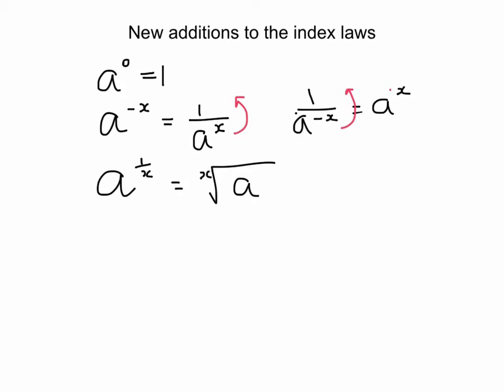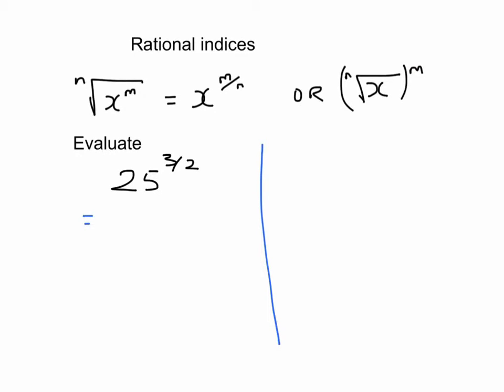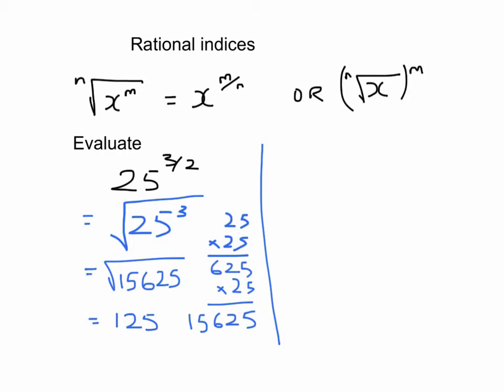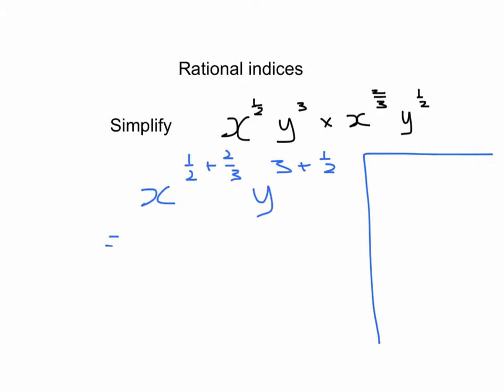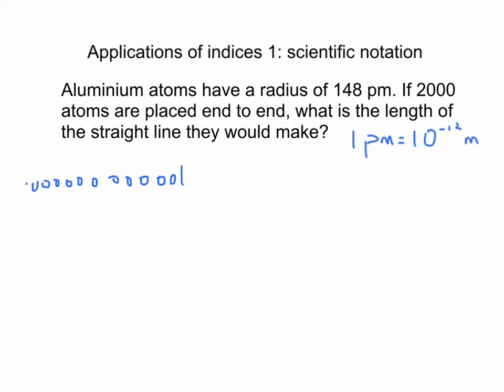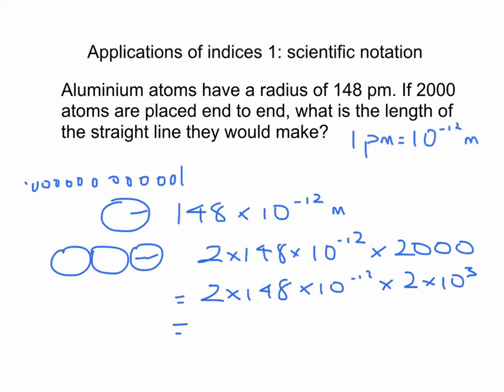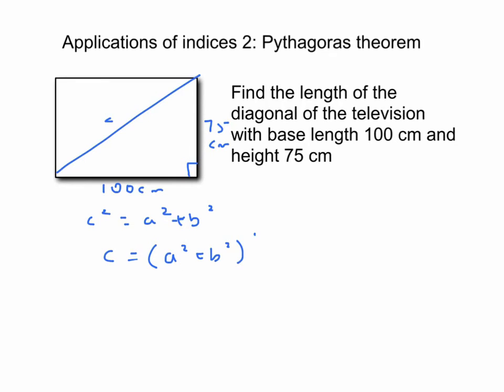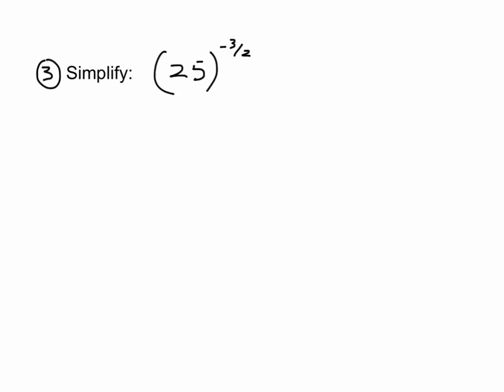Index Laws 9+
How to simplify algebraic expressions using index laws. Simplify bracketed terms, powers of powers, fractional indices, etc using the last 4 index laws.